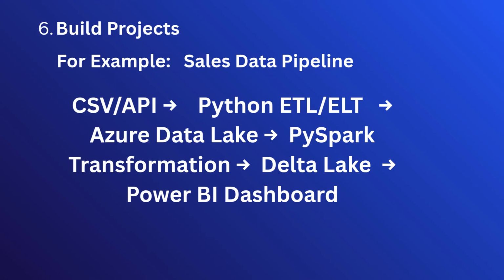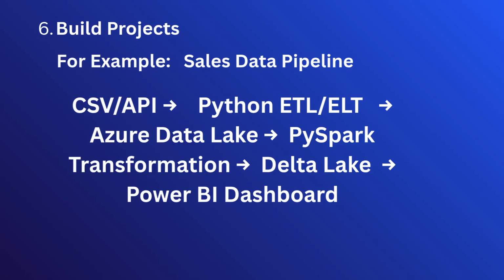How Fresher can get job in Data Engineering Role ?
How fresher can get job in Data Engineering?

The 9 steps has described in this video. which fresher should follow  to get job in Data Engineering role